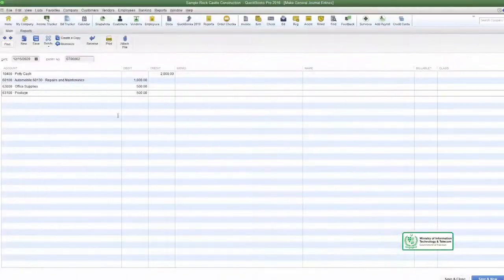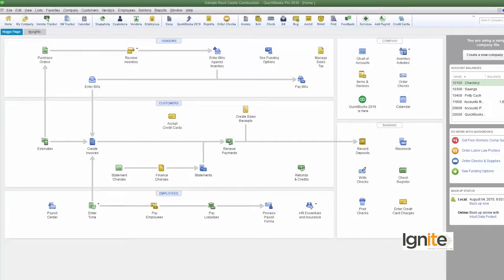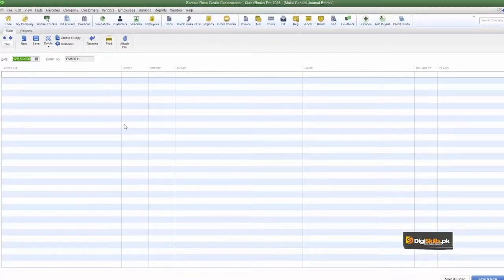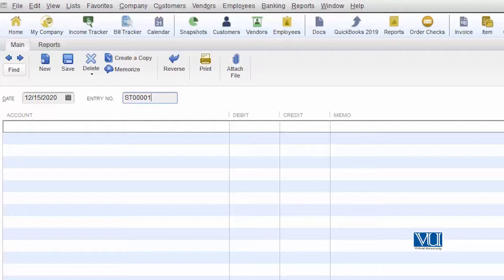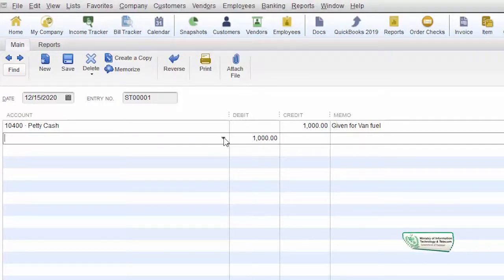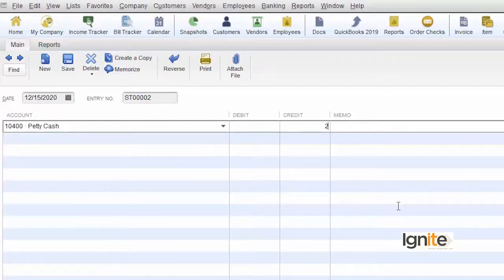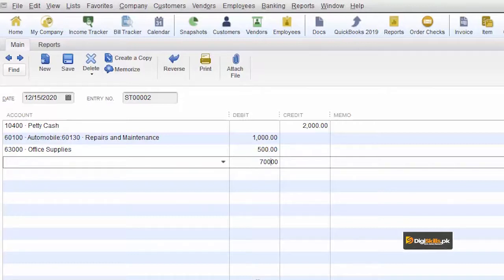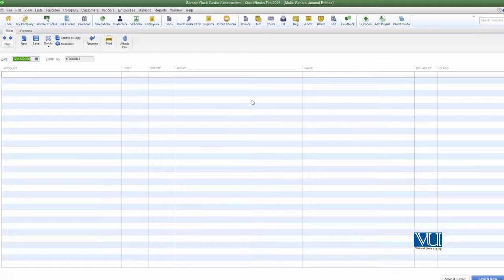Making other Accounting Entries in QuickBooks | QuickBooks Courses By Digi Skills